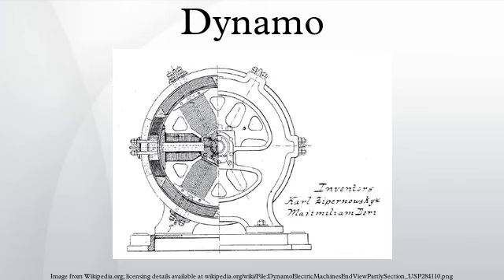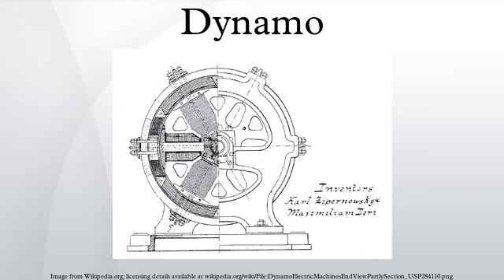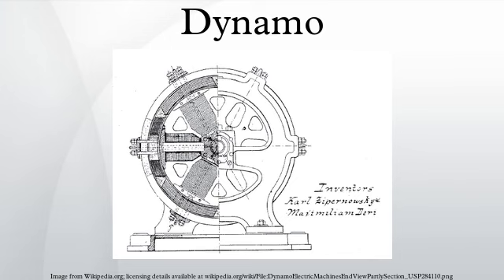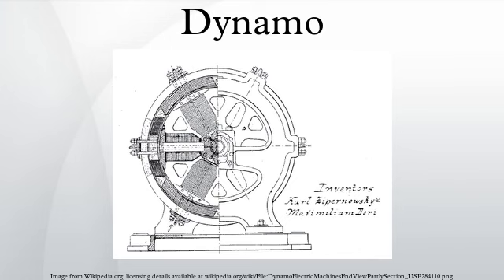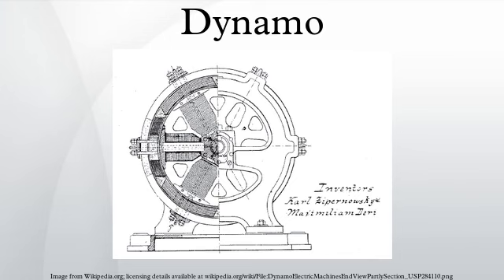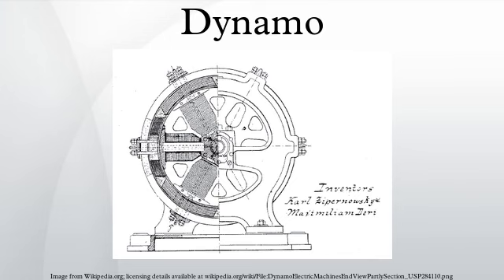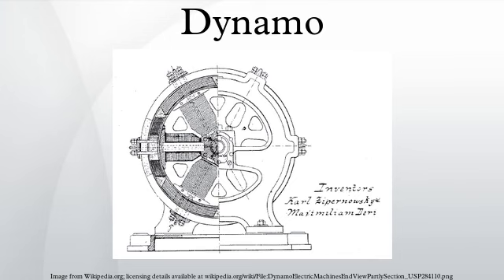Dynamo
A dynamo is an electrical generator that produces direct current with the use of a commutator. Dynamos were the first electrical generators capable of delivering power for industry, and the foundation upon which many other later electric-power conversion devices were based, including the electric motor, the alternating-current alternator, and the rotary converter. Today, the simpler alternator dominates large scale power generation, for efficiency, reliability and cost reasons. A dynamo has the disadvantages of a mechanical commutator. Also, converting alternating to direct current using power rectification devices (vacuum tube or more recently solid state) is effective and usually economic.